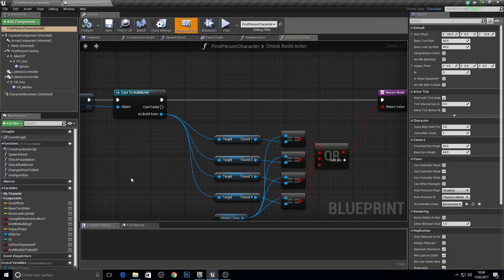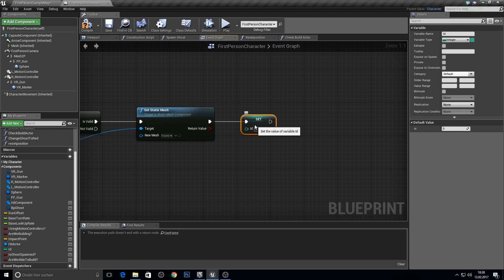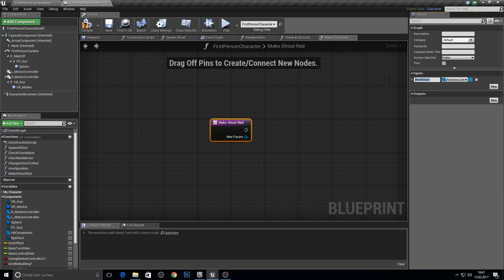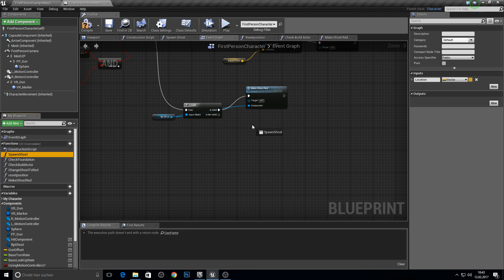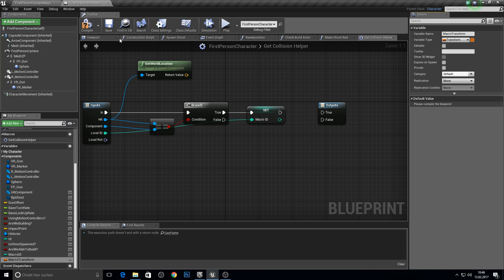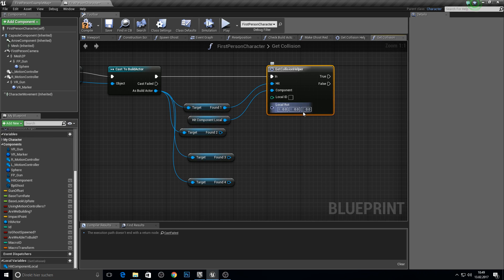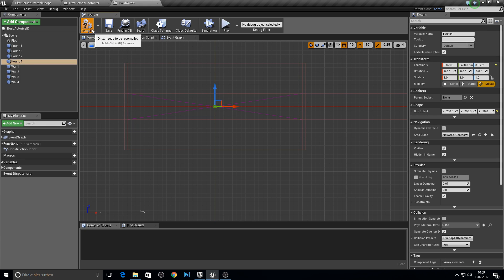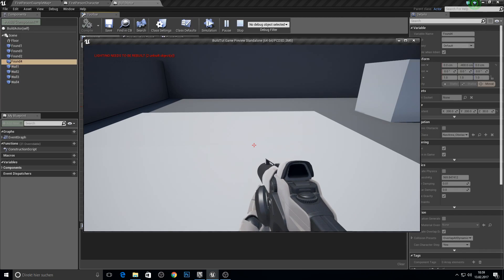Unreal Engine 4 - Building System / Part 3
Welcome to the third part of this Building System.

In this Part we will:
- spawn the Ghost as our BuildActor
- snap foundation to other foundations
- lots of logic stuff